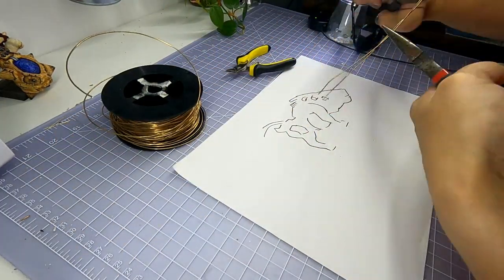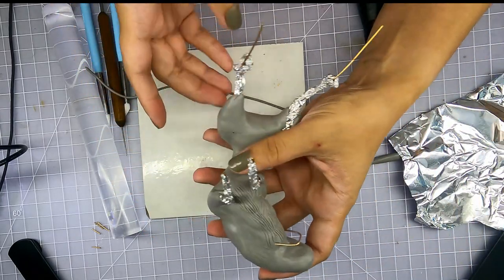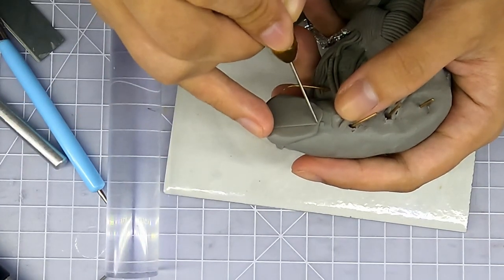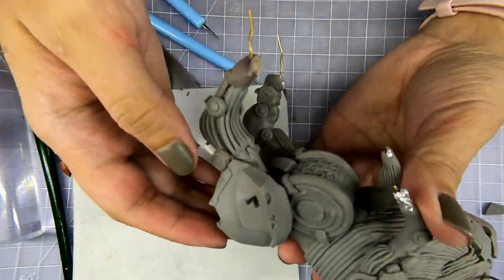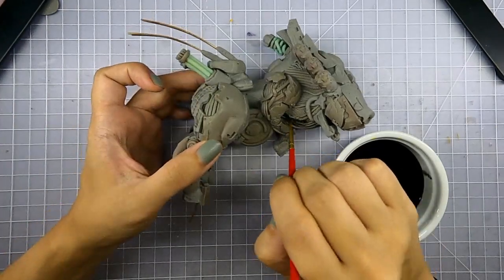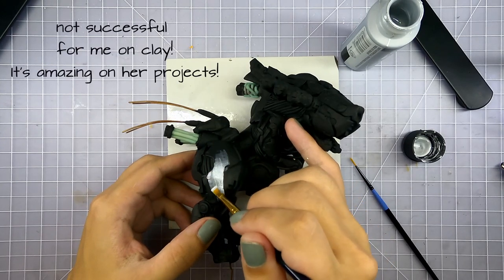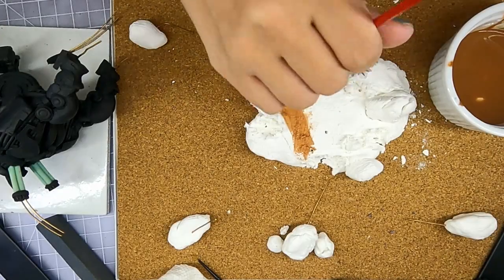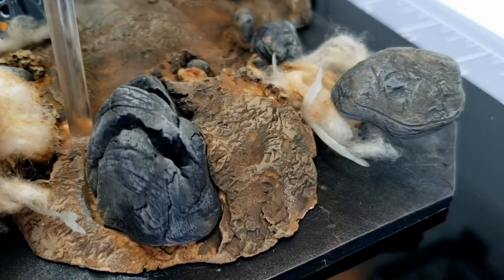Why did I think sculpting a Behemoth would be easy? | HZD fan art polymer clay sculpture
This was definitely my biggest project yet, it’s the single largest thing I’ve ever sculpted! (I’m not counting my book nooks because they’re many little sculpted things plus foam things.)
I had a great time playing through Horizon Zero Dawn again to prep myself for Forbidden West, and had to create something.

If you love the world of Horizon, check out everything beyondthehorizon ! There are so many amazing artists showering this world with love.

Tutorials and Inspo:
How to Paint: Chipping and Battle Damage by @ArtisOpus

Main Materials Used:
Tin foil
Super Sculpey Firm
Artist’s Loft acrylic paints
UV resin
Art’n glow Neutral Sky Blue Glow Paint
Bronze wire
Paper Clay

Pipe Dream - Harris Heller
Salt Flats - Harris Heller